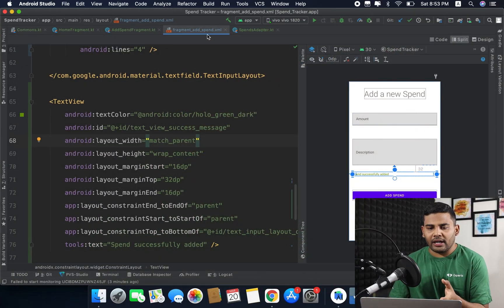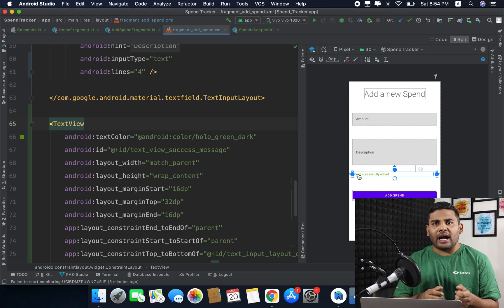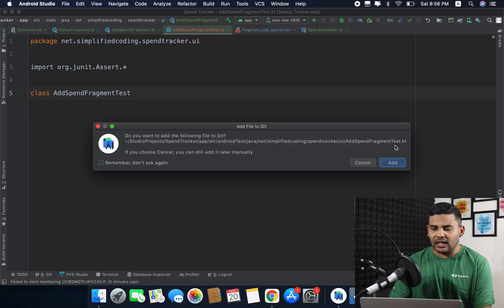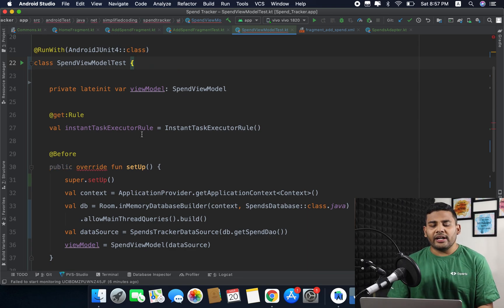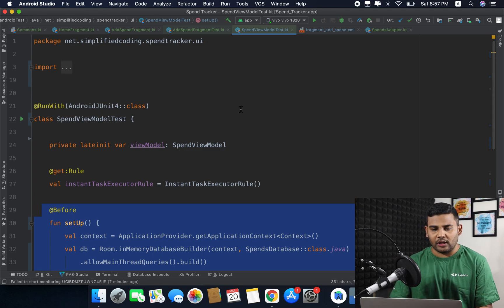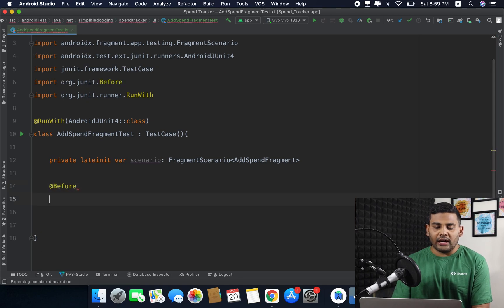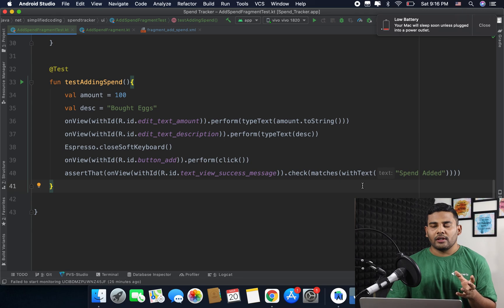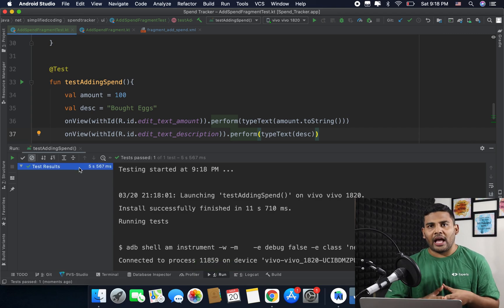Android Espresso Tutorial - Testing Fragment in Isolation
Welcome to Android Espresso Tutorial. So far, we have tested many things in our project; For example, Room Database, ViewModel, etc.
Now we will level up to the UI Testing.  Espresso Frameworks comes by default for UI Testing in your Android Project.
And in this Android Espresso Tutorial, we will learn how we can test our complete Fragment. And it will be UI Testing, which means we will simulate the user interaction by writing test code.

If you are having trouble navigating between different lessons of this Android Test Driven Development Course then you can directly watch the following playlist.

In this video we used topics like Room and Coroutines. You can check separate courses for these topics here.